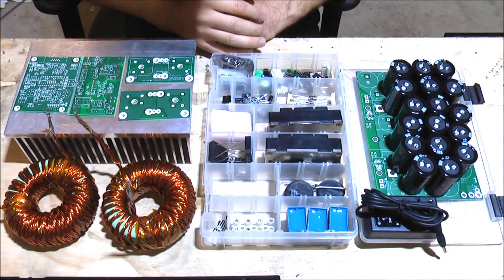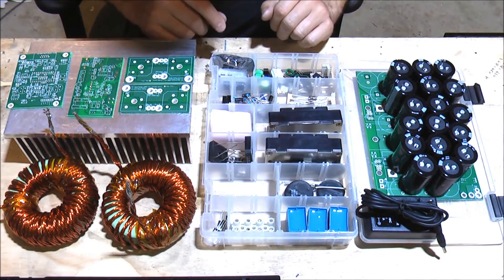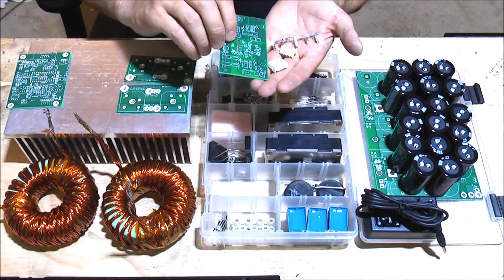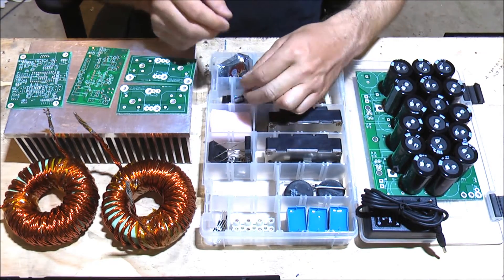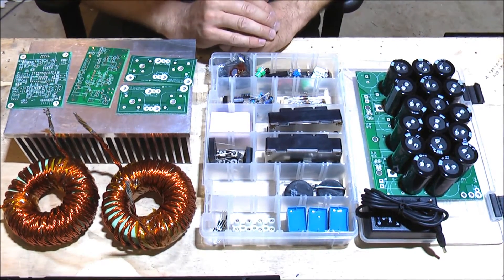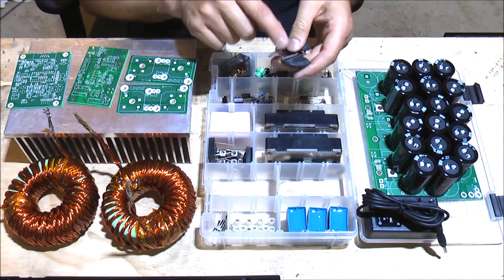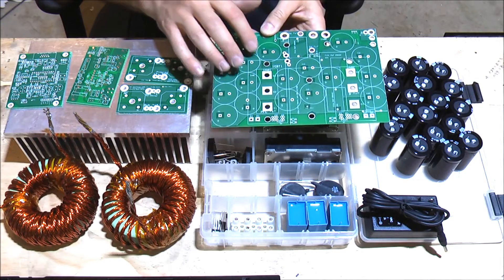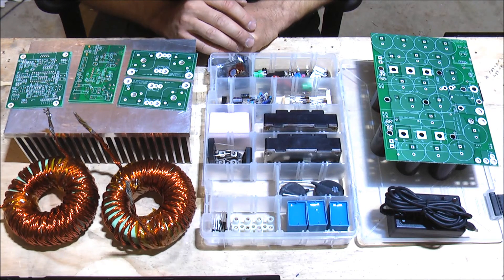EMotorWerks SmartCharge-12000 Assembly Manual - Part 1: Kit Contents